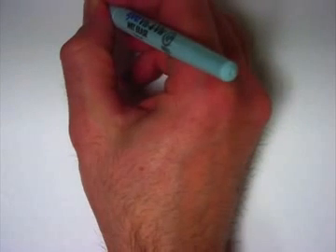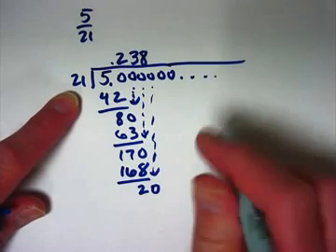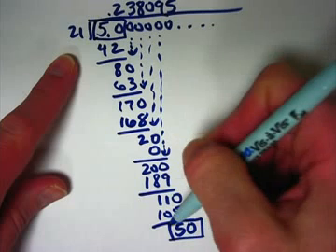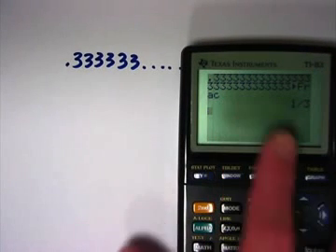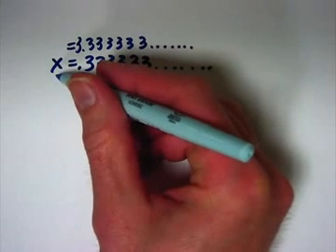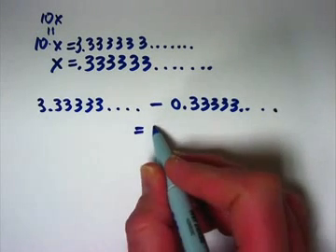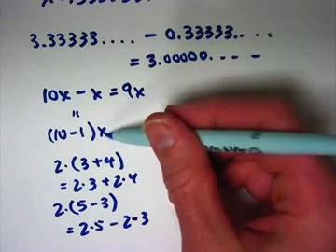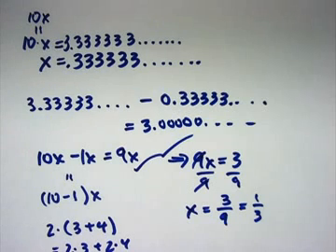Long Division to Convert 5/21 to a Repeating Decimal, Algebra to Convert 0.333... to 1/3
Spectrum Math Workbook Whenever you convert a fraction to a decimal there is some kind of repeating pattern (though it could be infinitely many zeros). Use long division to convert 5/21 to a repeating decimal.

Foundations of Arithmetic, Algebra, and Graphing, Part 27. Decimals, Real Numbers, and Percentages, Part 6 (with calculators). (0:00) Introduction. (0:29) Observe that fraction (rational #) to decimal conversions result in repeating patterns.  Do a new example 5/21 with long division. (3:47) Rational numbers always have decimal expansions with a repeating pattern (though the pattern could be a bunch of zeros). (3:55) Can we go the other way and convert a decimal with a repeating pattern to a fraction? (5:07) Use algebra to convert 0.33333... to 1/3.